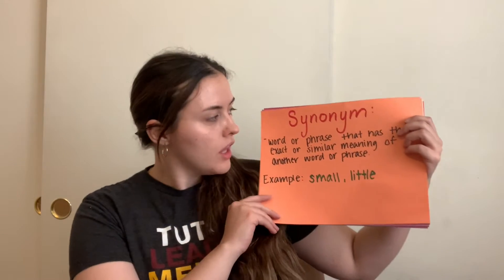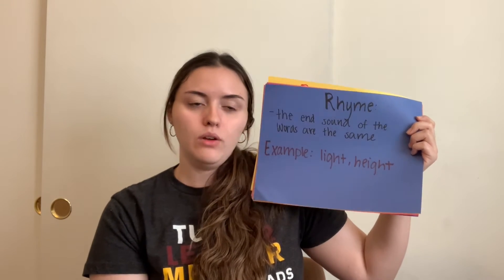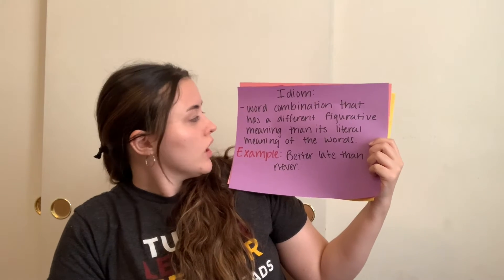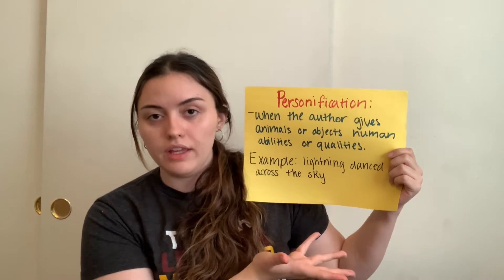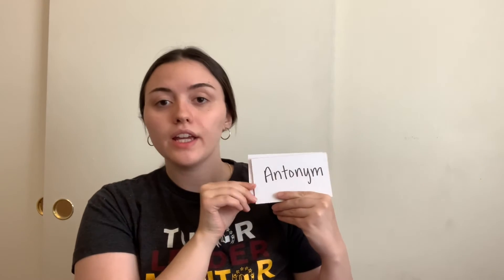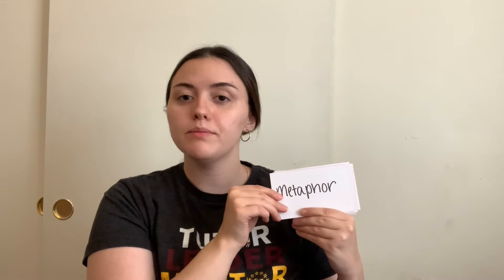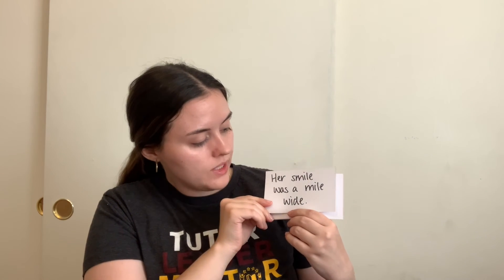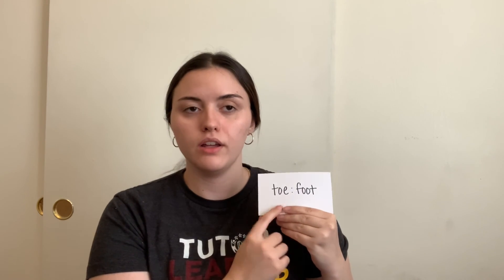8th Grade Word Relationships and Figurative Language | Arizona Academic Standard 8.L.5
Let's learn word relationships and figurative language! Join one of our tutors to make your own flashcards! Be sure to check out some of our other fun videos :)